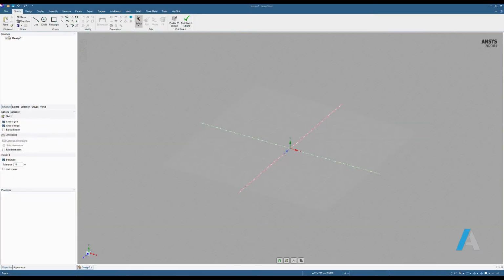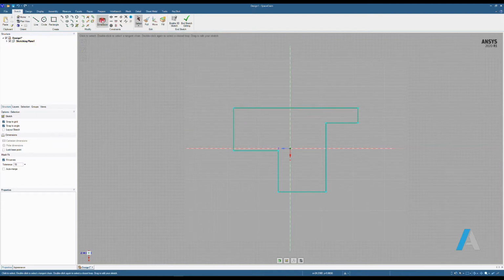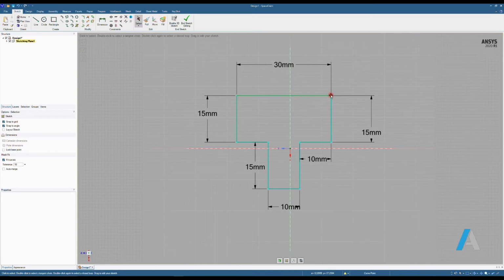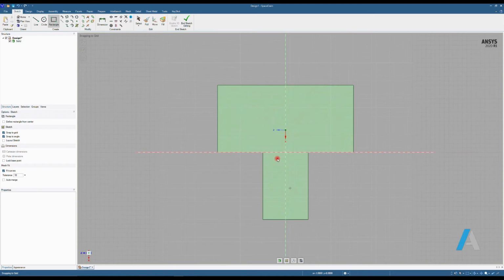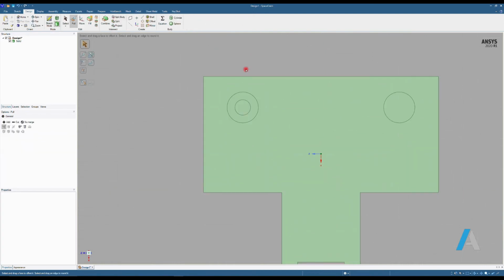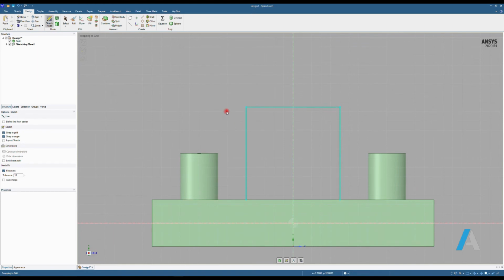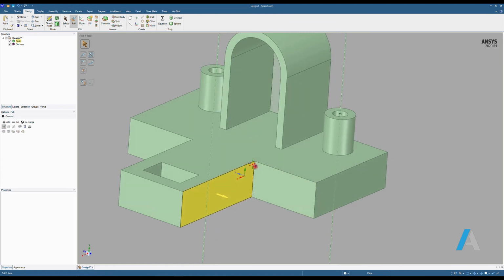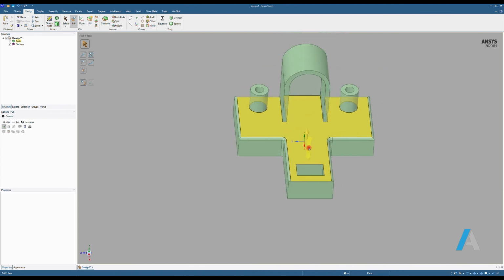How to Create Geometry in Ansys SpaceClaim - Getting Started Part 01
In this video, on behalf of the Alpha Omega team, I am creating simple geometry using different features of Ansys SpaceClaim. I am going to create a simple sketch and by using pull command I am going to create a solid component and the rounds on the edges. Then using the same pull command I am going to cut extrude from my model to finalize my geometry. The focus of this video is to empower you to use different features, feel free to be curious and use different dimensions.